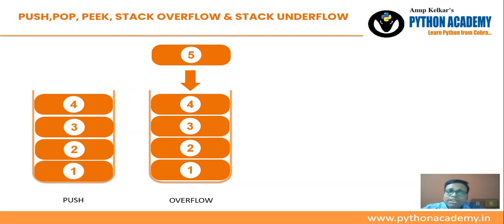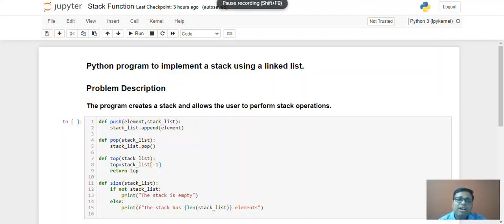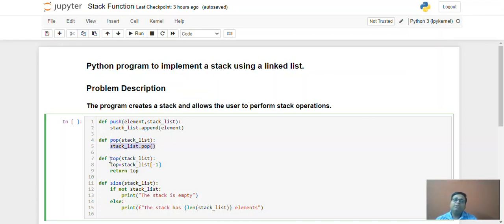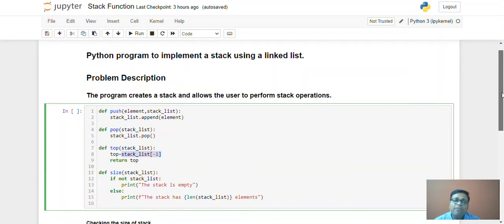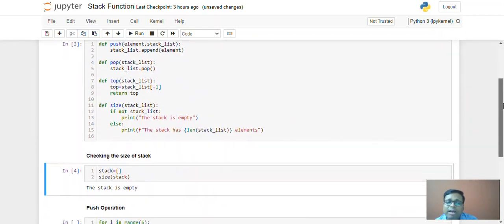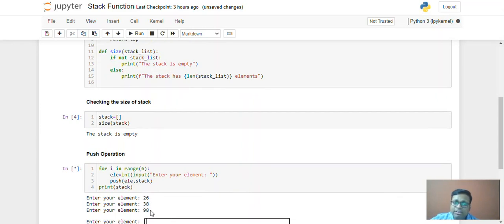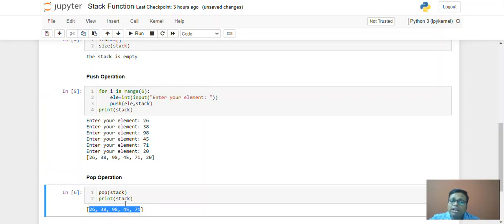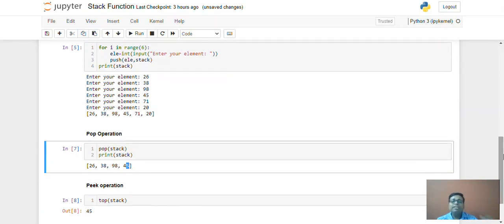27 PIH Stack in Python